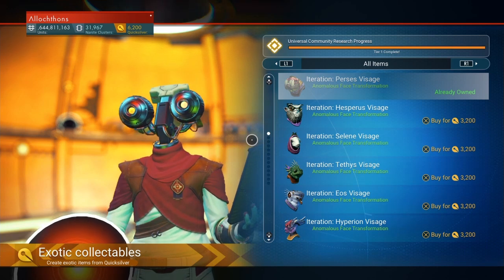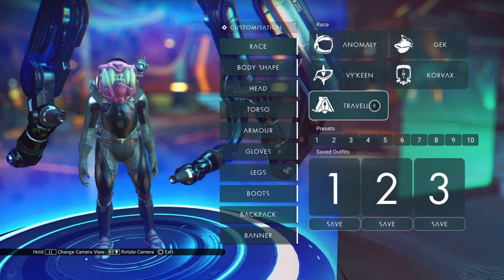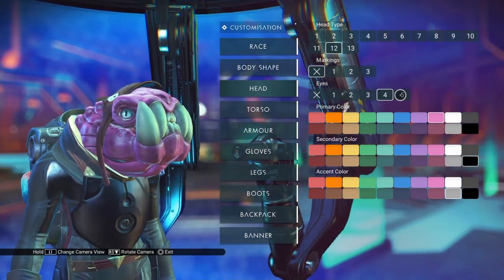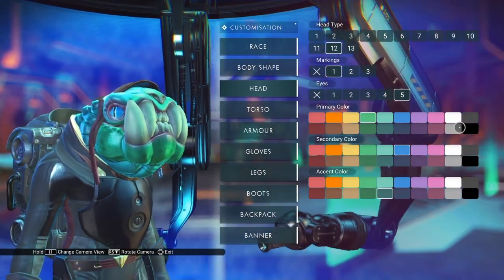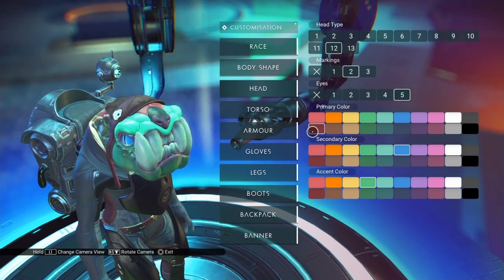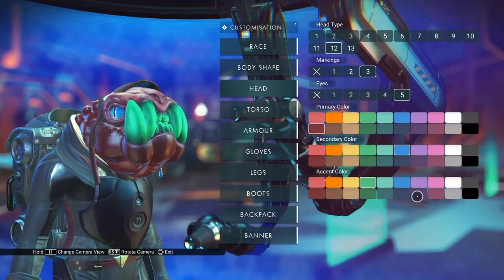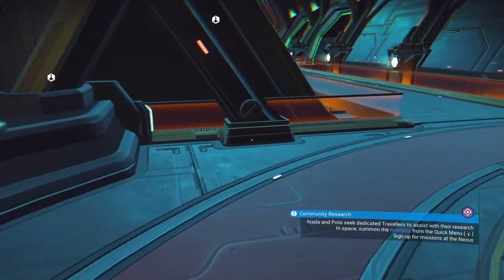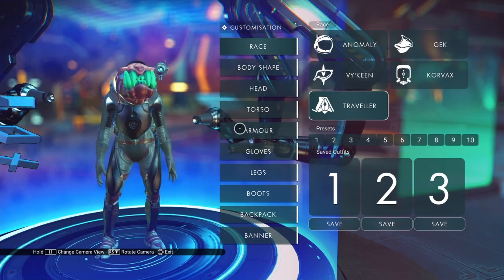No Man's Sky - New Visages - Perses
A walkthrough of the Tenth new Visage available in No Man's Sky: Perses.

My apologies for this being so late. Technical difficulties. I had to upload it 3 times to gt it to stick...

The Visages playlist has walkthroughs of all of the visages you can get with quicksilver as well